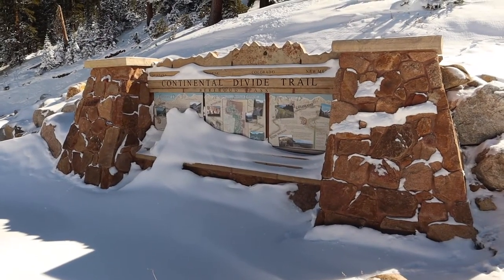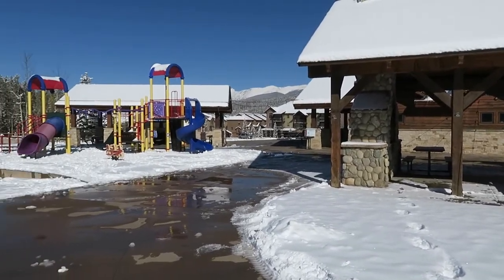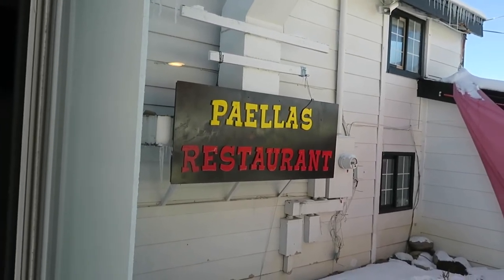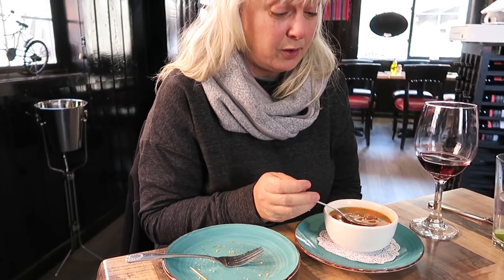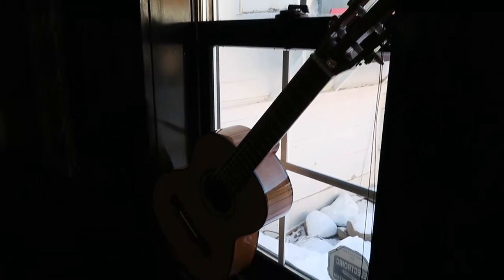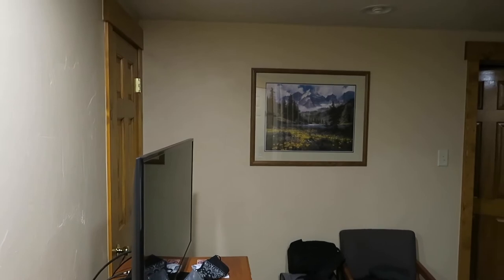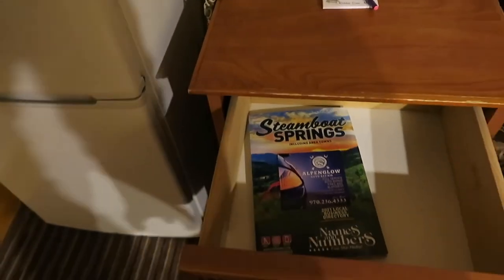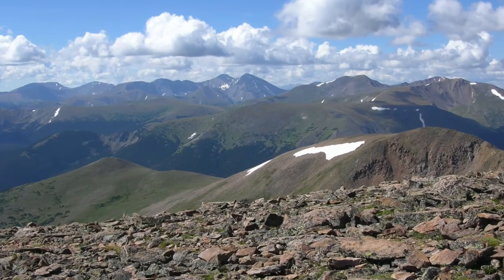STEAMBOAT, COLORADO - ROAD TRIP - DAY 1 - BERTHOUD PASS, WINTER PARK, RABBIT EARS MOTEL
This , our first “vlogging” road trip – takes us to Steamboat Springs, Colorado for a few days of active relaxation and of course, vlogging about the trip.  Today, near the end of October, we drove through the Berthoud Pass, south of Winter Park, Winter Park, Colorado itself and then to Steamboat to the Rabbit Ears Motel in Downtown, Steamboat, Colorado.

More sights to see for our five day road trip.

Highway One - Steve Adams

I'm Bruce, from So-California, relocated 10+ years ago to Northern Colorado and now reside in Boulder.

"The Last Nail Presents", is about all things Boulder, Boulder County, Northern Colorado - places to go, things to do, history, interesting people and their interests and so forth.

As part of my Journey Through A Lifetime, as a Colorado 'outsider', I plan on telling tales about the "Gold, Diamonds & Rust", of Boulder, Boulder County and Northern Colorado.

I define "Northern Colorado" as the following counties: Boulder, Adams, Apapahoe, Broomfield, Clear Creek, Denver, Gilpin, Jefferson, Larimer, Weld and RMNP.

I try for three videos every two weeks.  Come along for the ride with me.